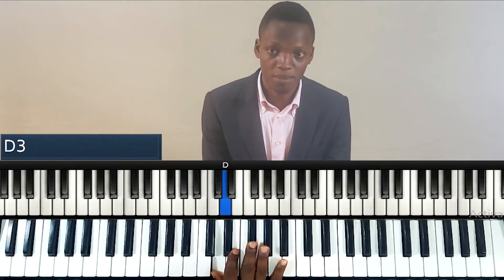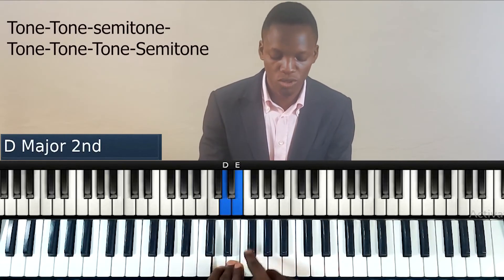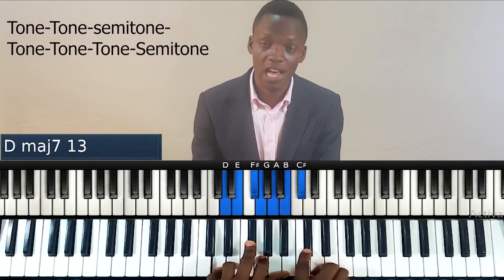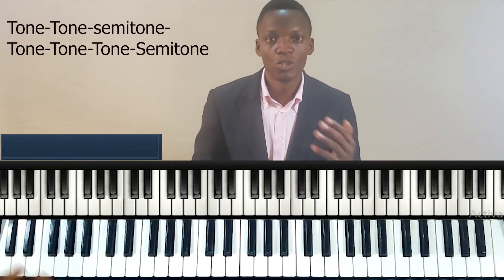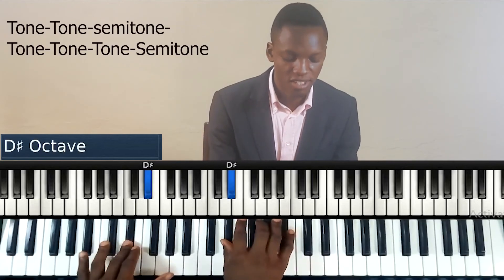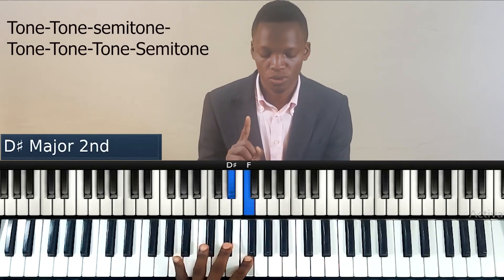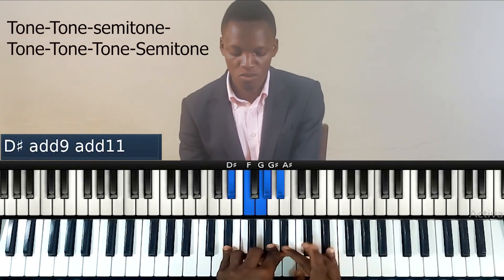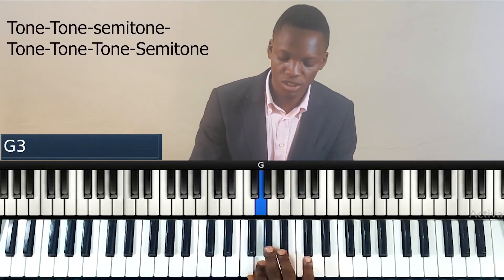#3 Formula For Playing Major Scale Pattern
Using this formula will help you to know the notes in any major scale. this is very important because the notes in a major scale are the diatonic notes of that particular key, and you need to know the diatonic notes of a particular key before you can play on that key